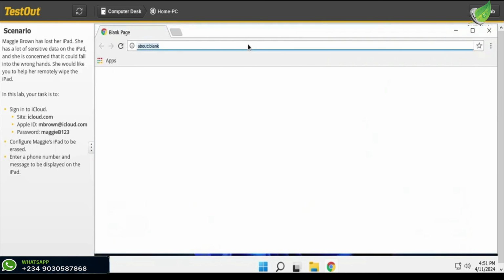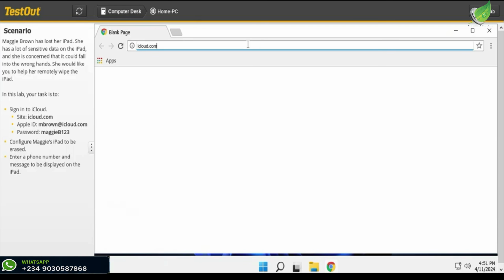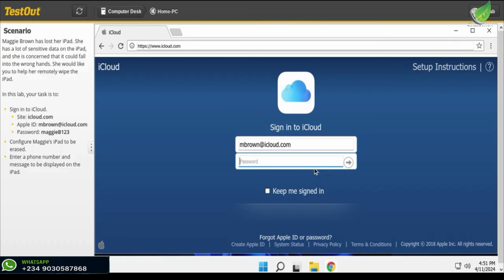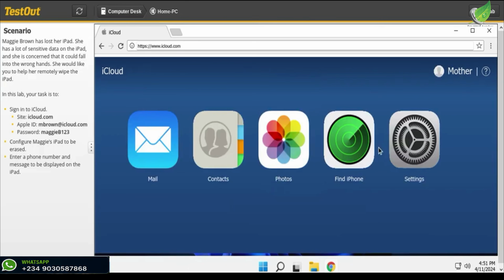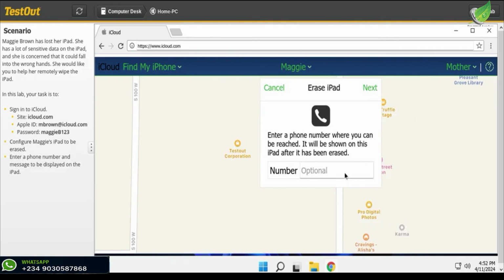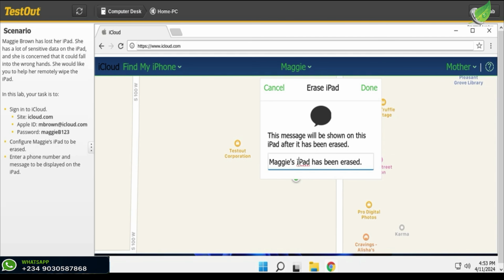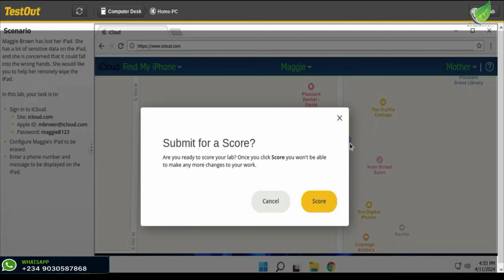20.1.8 Configure Remote Wipe - comptia testout lab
In this video, we complete the 20.1.8 – Configure Remote Wipe Lab using the TestOut environment for CompTIA cybersecurity and endpoint management training. Learn how to configure remote wipe features to protect sensitive data on lost or stolen devices in enterprise environments.

This step-by-step lab walkthrough covers setting up remote wipe policies, managing mobile and endpoint devices, enforcing security controls, and ensuring data protection when devices are compromised. These skills are essential for CompTIA Security+, CySA+, A+, and IT support professionals.

✅ Topics Covered:

Remote wipe configuration
Endpoint and mobile device security
Data protection for lost or stolen devices
Security policy enforcement
Enterprise device management
TestOut CompTIA lab walkthrough
Cybersecurity and IT administration training
Data loss prevention strategies